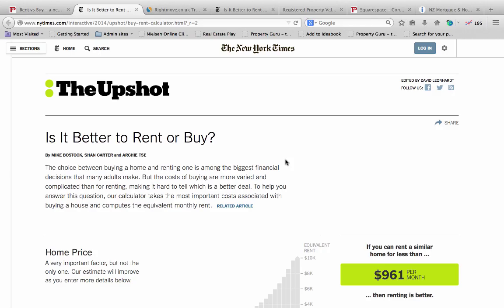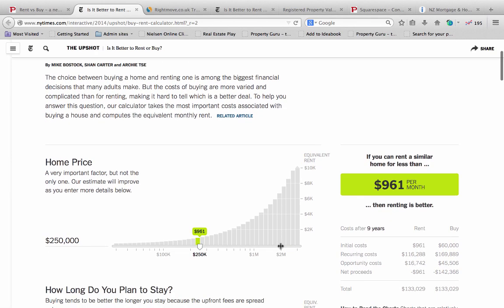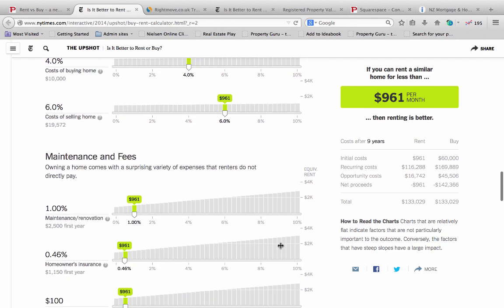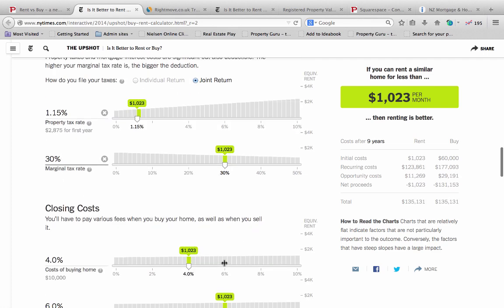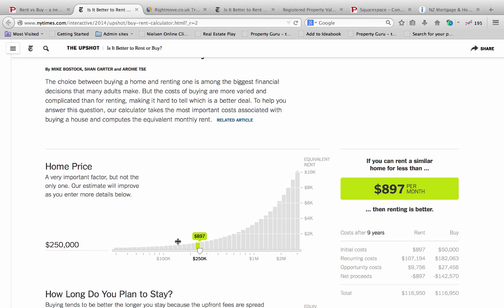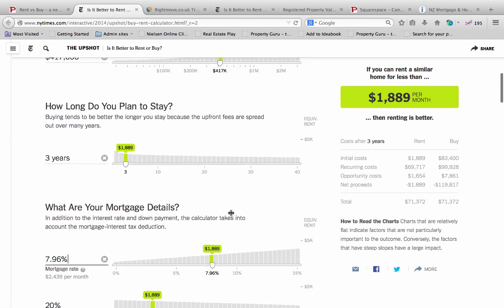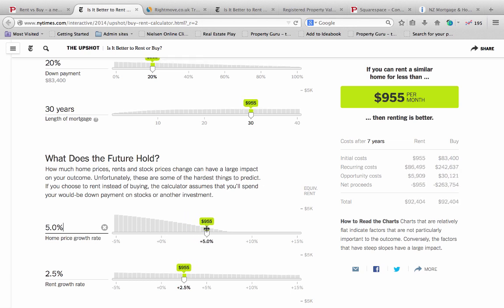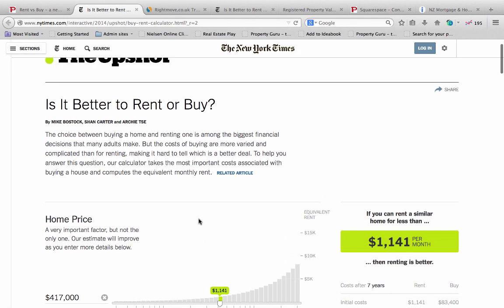The question - Rent vs Buy Properazzi May 2014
A screencast demonstration of The New York Times app called 'The Upshot" which beautifully provides a financial model calculation of the decision point as whether to rent a property or buy a property